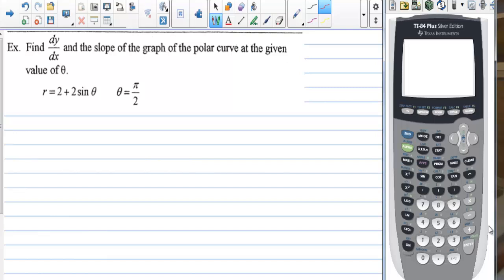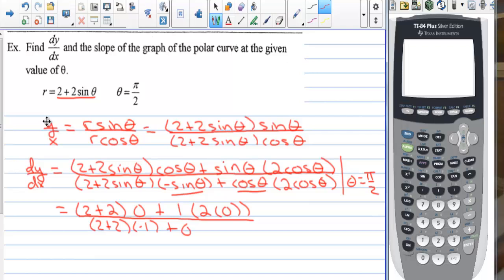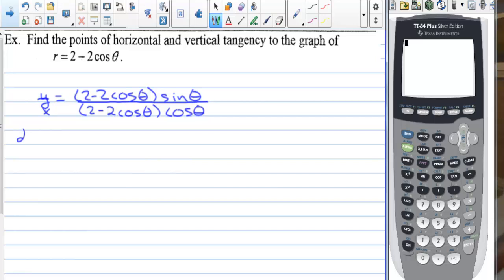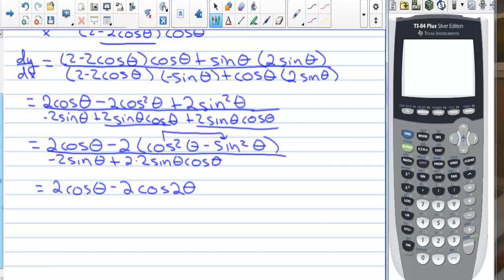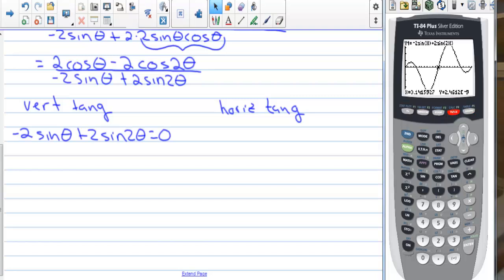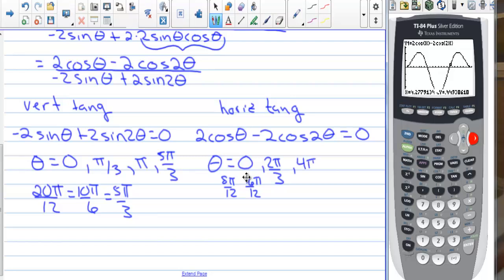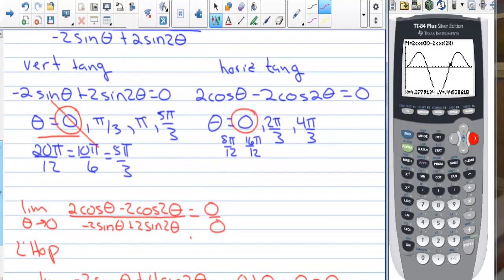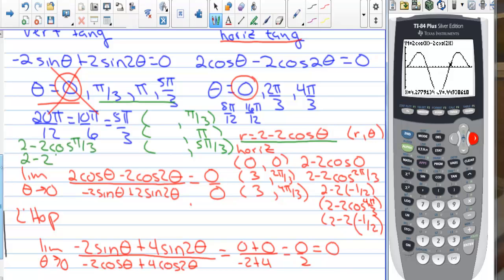AP Calculus Section 11.3 Points of Tangency to Polar Curves